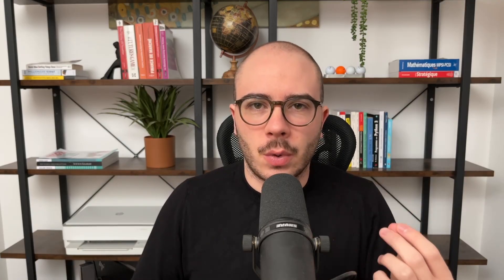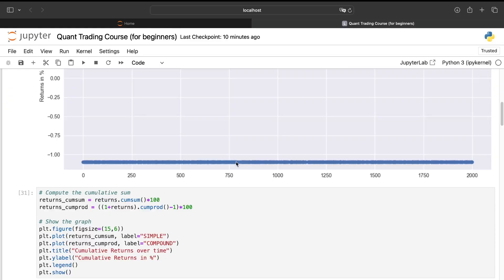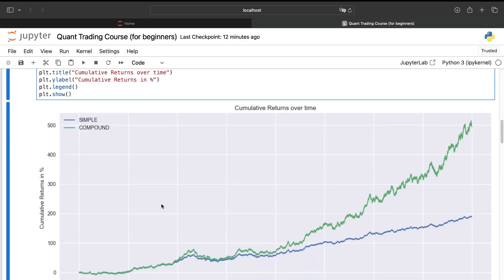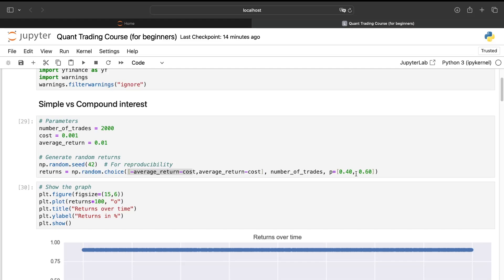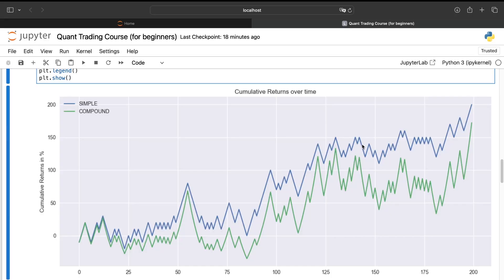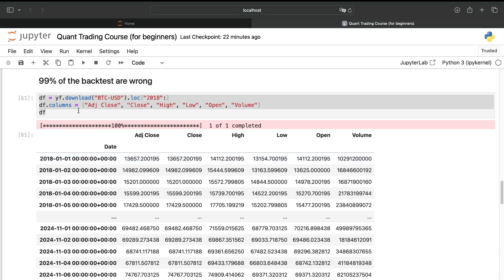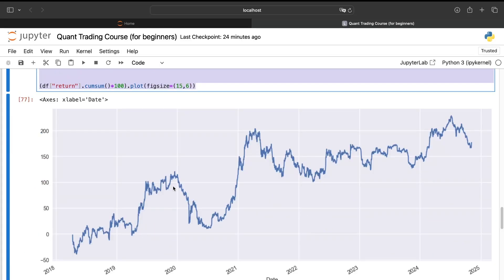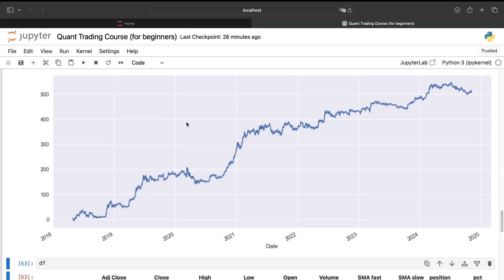Quant Trading Basics for Beginners Explained | Quantreo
Quant Trading Basics for Beginners Explained

Get started with quantitative trading with Quantreo’s “Quant Trading Course for Beginners.”

This video covers essential topics, including understanding simple and compound interest in trading, and demonstrates how each can impact your cumulative returns. Learn the pros and cons of both approaches, especially in backtesting contexts, where compound interest can amplify both gains and losses.

The video also sheds light on common backtesting pitfalls, explaining why many results online may look appealing but lack real-world reliability due to over-optimization. You’ll gain insights into effective parameter settings, avoiding look-ahead bias, and realistic model expectations. For anyone new to algorithmic trading, this guide is packed with foundational knowledge to get you started with confidence.

The video is about Quant Trading Basics for Beginners Explained but also tries to cover the following subjects:

Understanding Compound Interest in Trading
Avoiding Over-Optimization in Backtesting
Basics of Reliable Trading Models